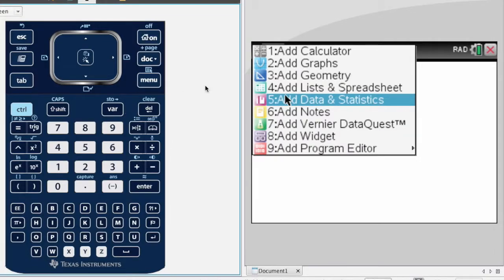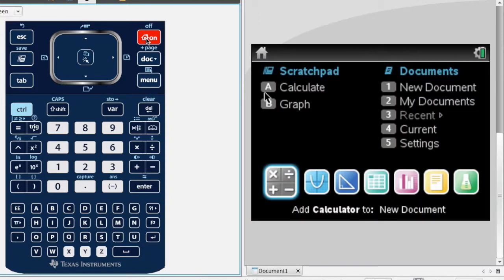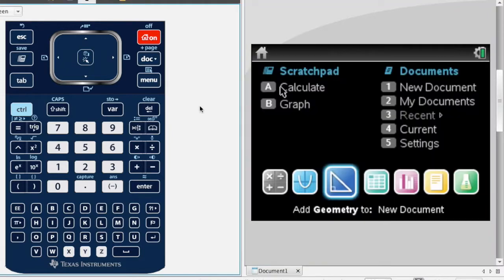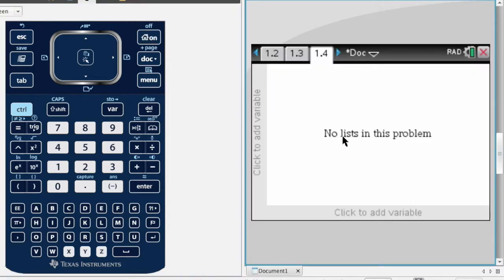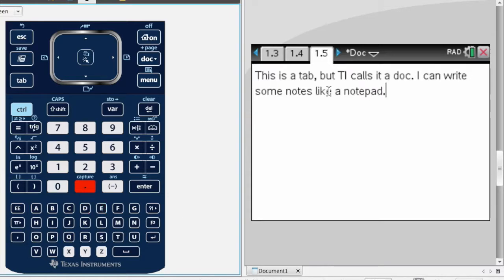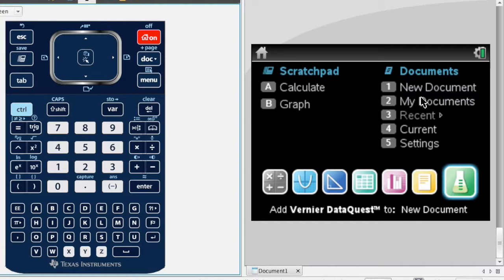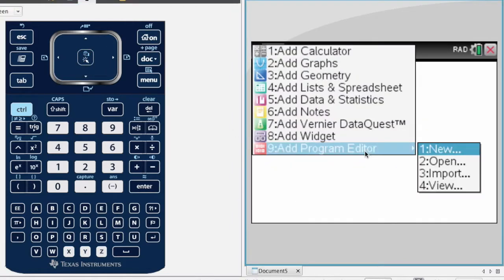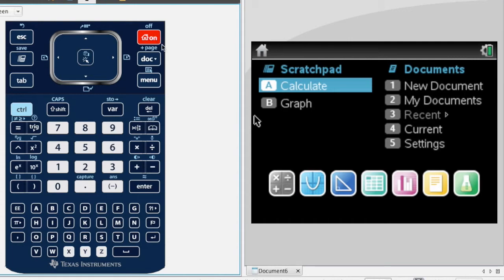Texas Instruments TI Nspire Tutorial 1 Home Menu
In this tutorial, Tom Adams will show you how to use you Texas Instruments TI-Nspire Calculator. Purchase a TI-84 CE Calculator: